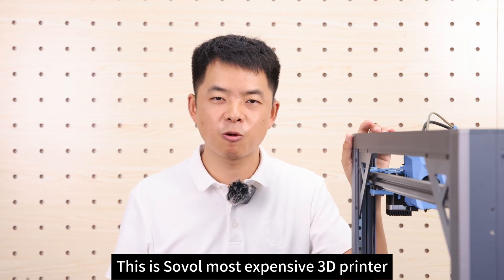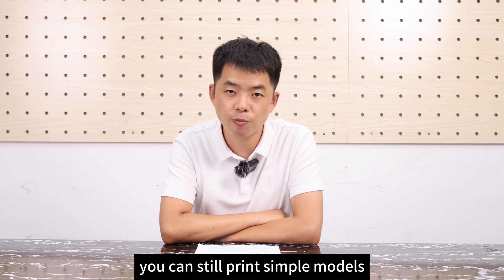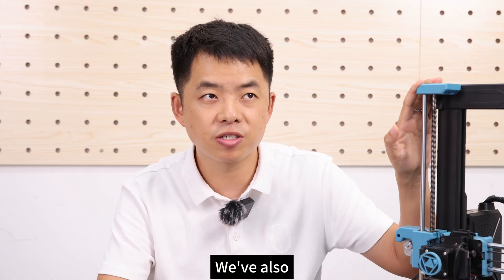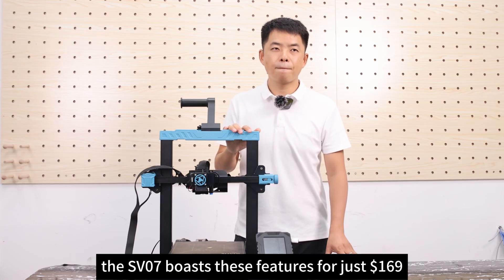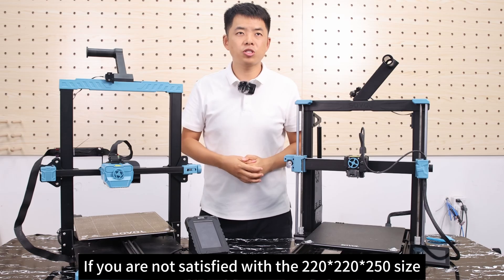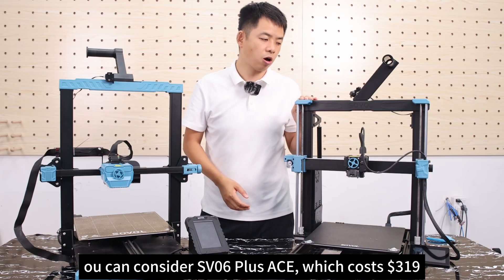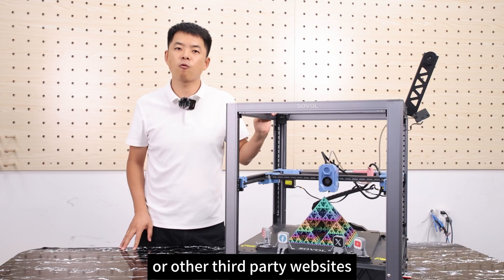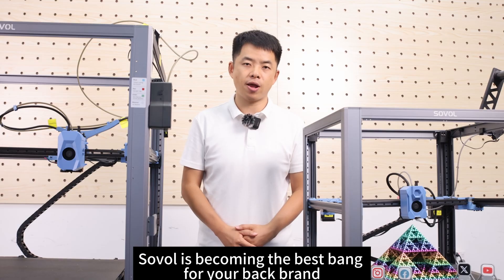Is Sovol Printer Worth Buying?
The video illustrates the pros and cons of Sovol's printer. Welcome everyone to watch the video on which Sovol Printers you should buy for various budgets. It can also answer your question of whether Sovol is worth buying. Hope Sovol will be your first or next printer.

Timecodes:
0:00 Introduction
0:48 The Reasons for Choosing Sovol
4:17 Sovol SV06
5:50 Sovol SV07
7:22 Sovol SV06 ACE
9:37 Sovol ZERO
11:28 Sovol SV08
12:59 Sovol SV08 Max